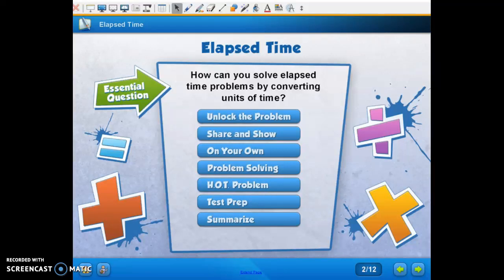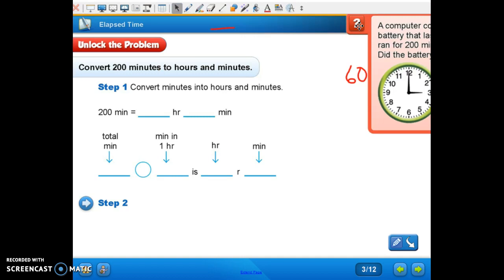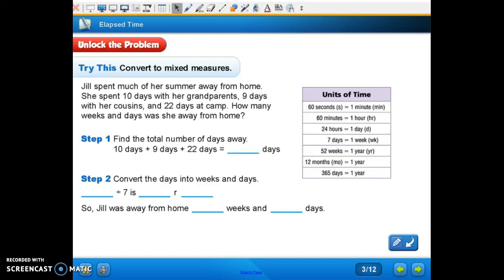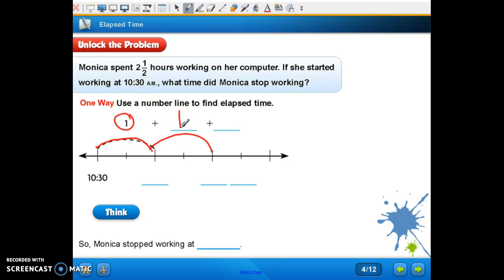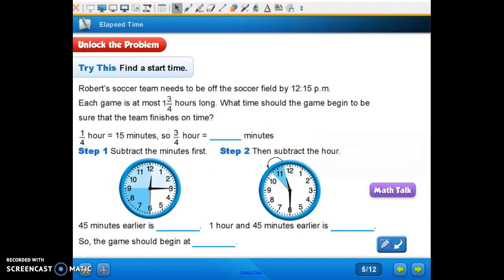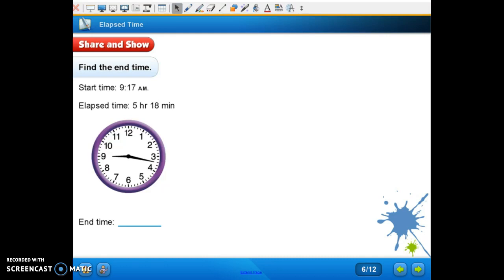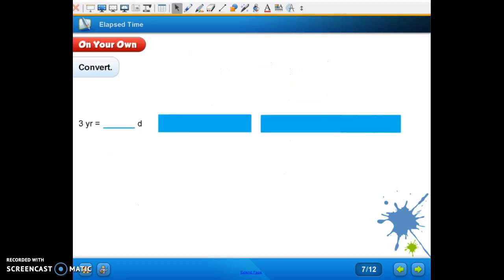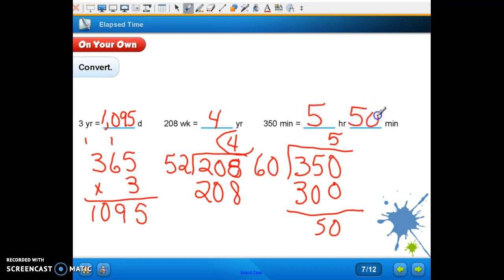5th Grade Math L 10.7 Elasped Time